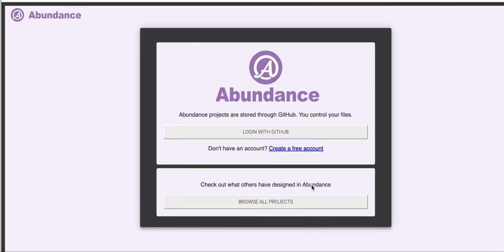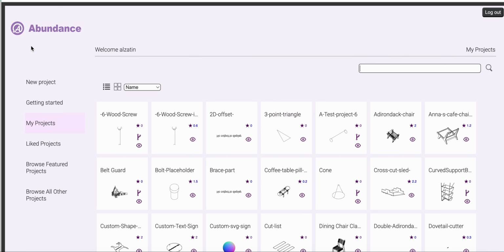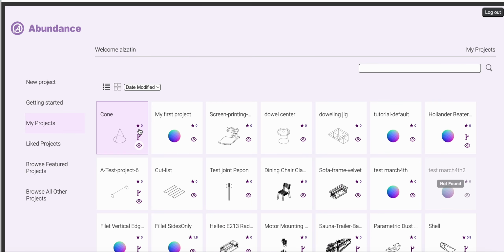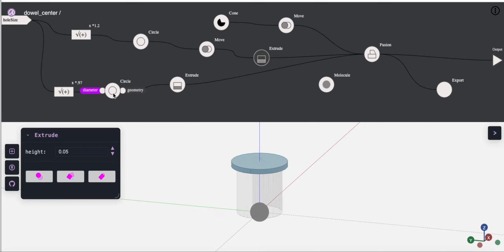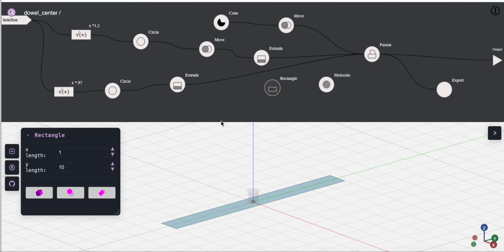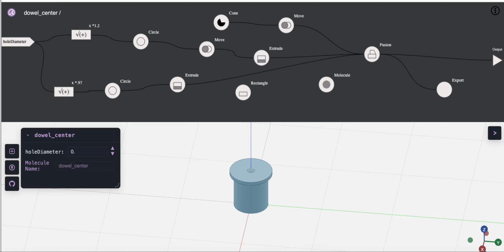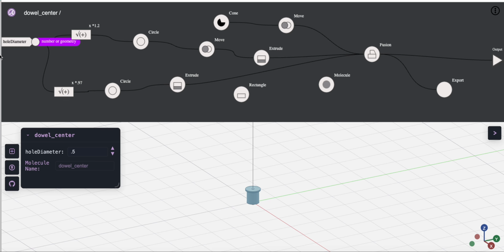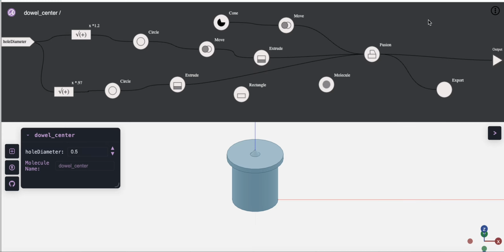Introduction to Abundance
This is an introduction to the Abundance environment. Abundance is a web-based CAD program for cooperative design.

Abundance breaks with the tradition of CAD programs which inherit from drawing programs and instead inherits from logical languages like programming. This allows it to be a CAD program which can have language-like features such as importing modules, version control, and collaboration. All projects are stored as GitHub repositories, enabling seamless version control and collaborative design workflows.